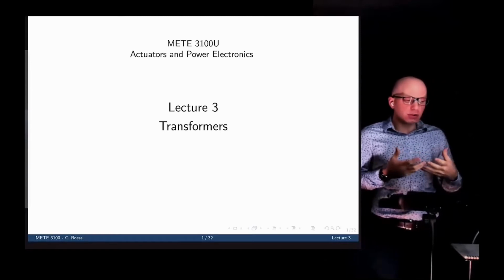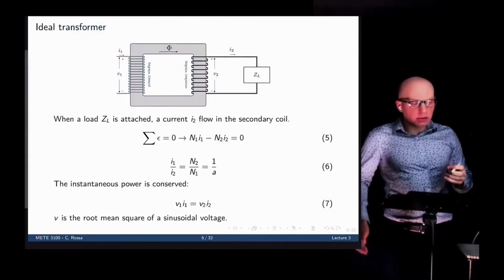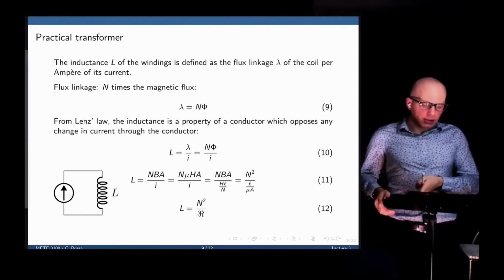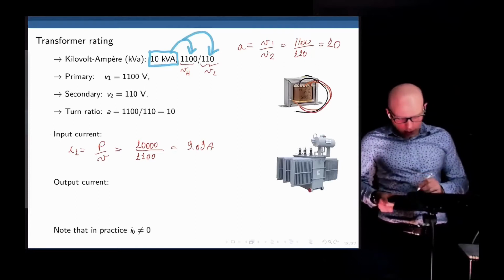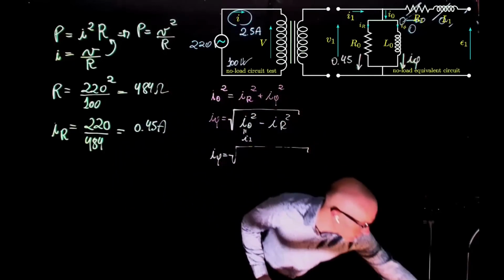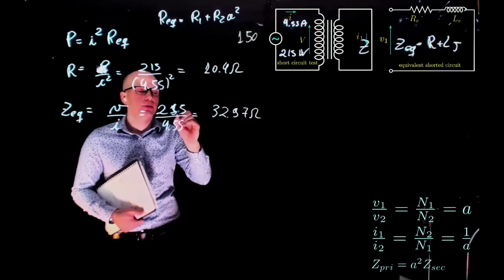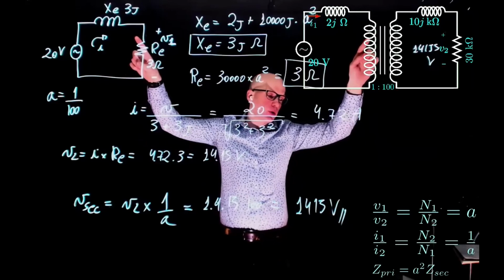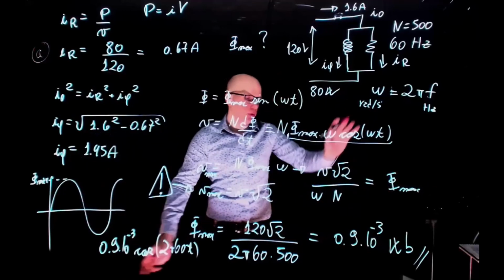Actuators and power electronics, Lecture 3: Transformers